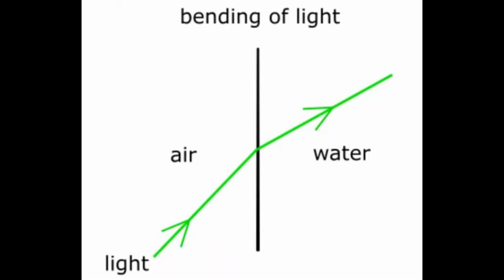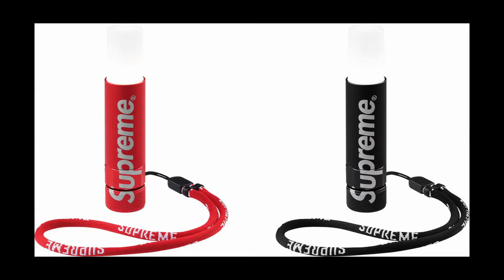Refraction of Light Experiment